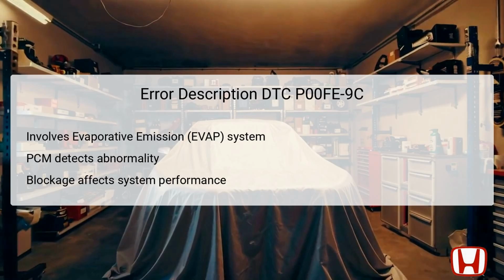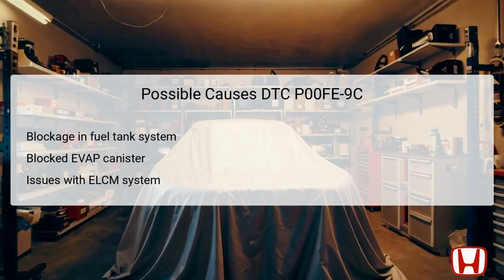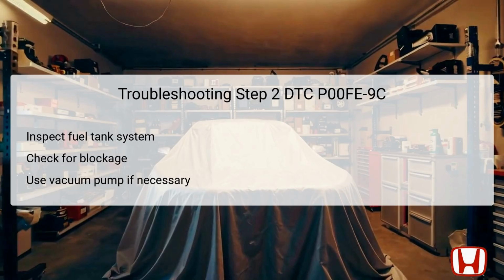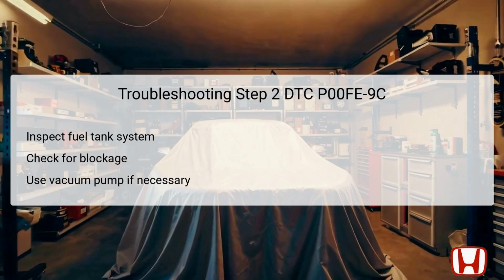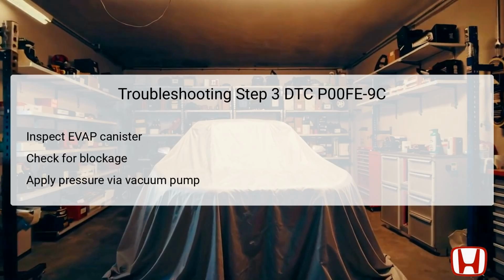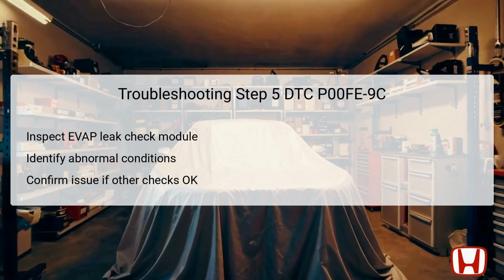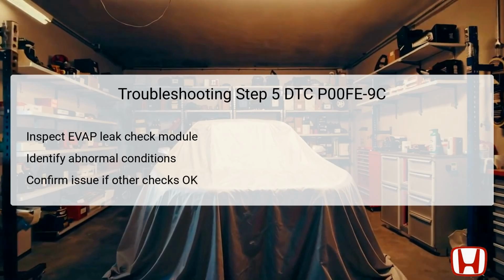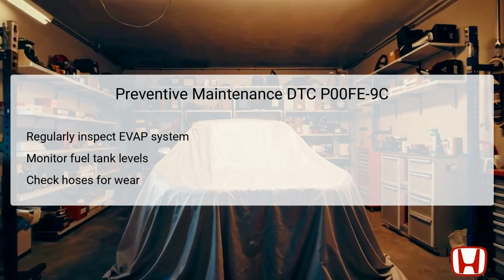DTC P00FE-9C Evaporative Emission (EVAP) Vent Line Blockage Honda CR-V 2023+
Join the STEP Diagnostics early access list:
​ In this video, you'll learn about DTC P00FE-9C, a diagnostic trouble code indicating a blockage in the Evaporative Emission (EVAP) system of the Honda CR-V 2023 and newer models. We'll walk you through potential causes, symptoms, and a step-by-step troubleshooting guide to identify and resolve the issue, ensuring your vehicle operates efficiently and meets environmental standards.